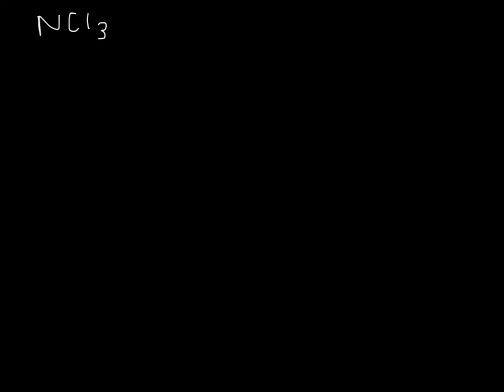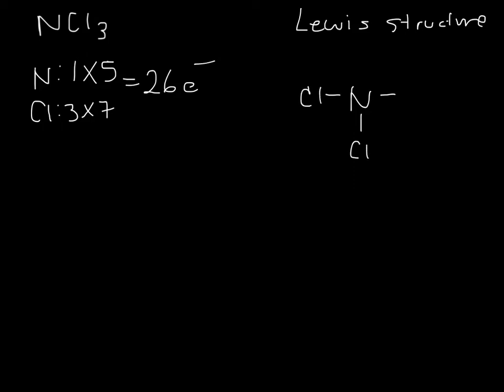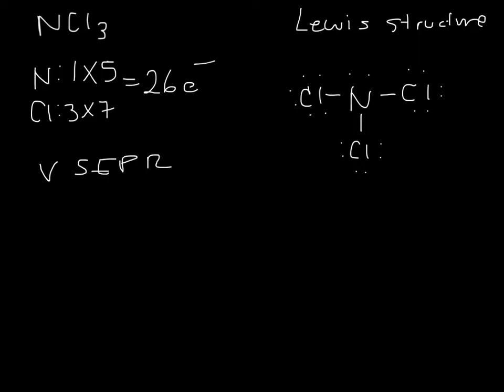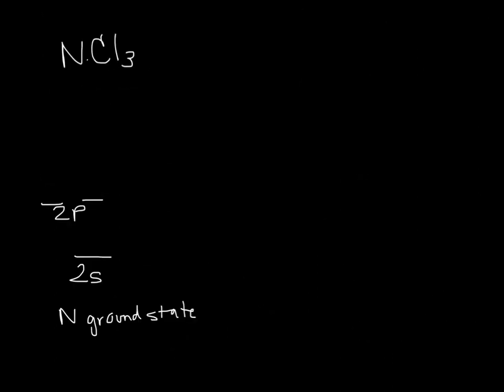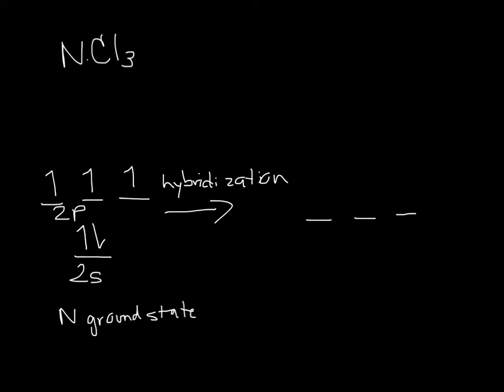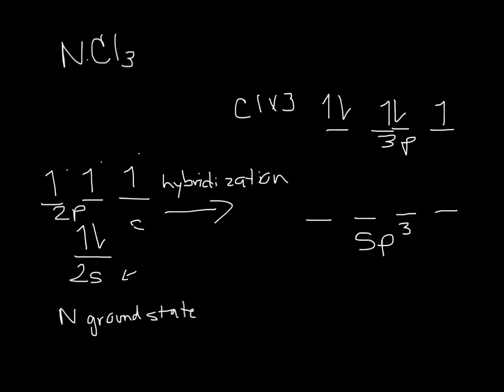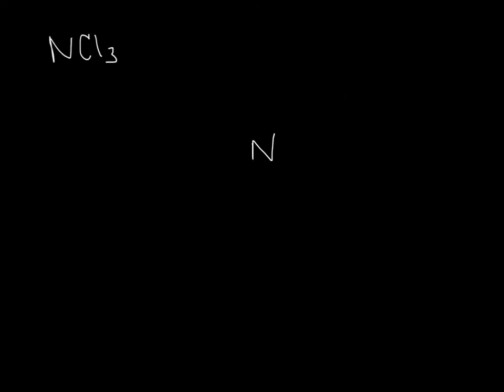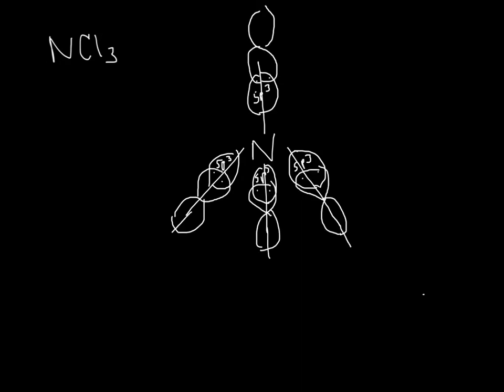valence bond theory